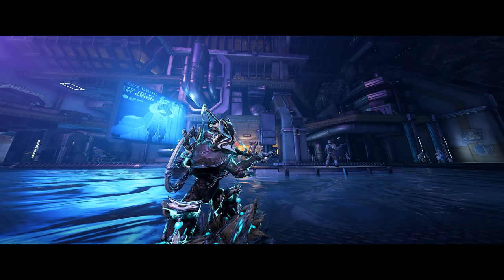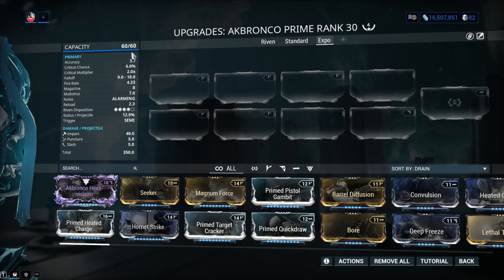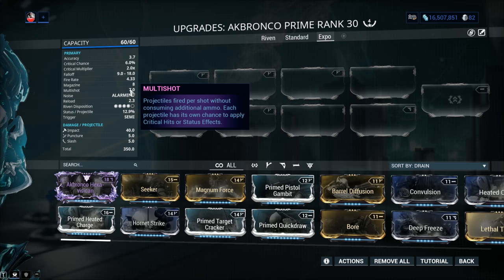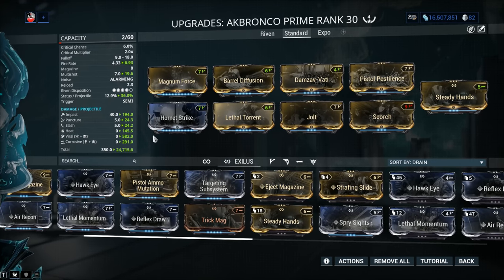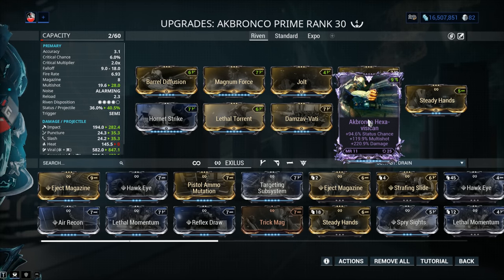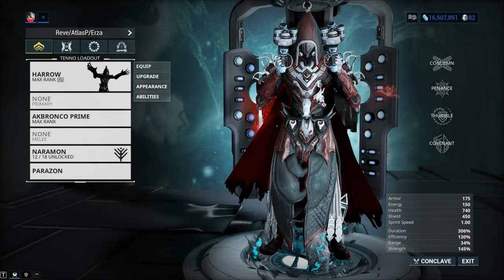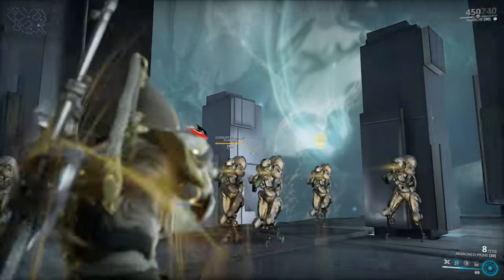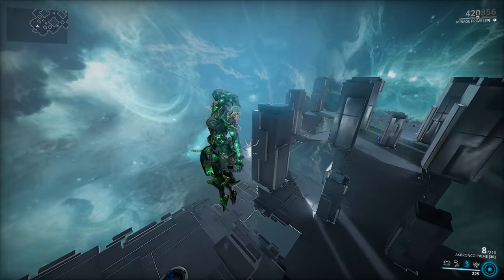Akbronco Prime Build 2020 (Guide) - Two Teapots One Mod (Warframe Gameplay)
With the release of the latest expansion for Warframe we got a new mod tailored to the Akbronco Prime. Namely, the Damzav-Vati which adds two hundred and forty percent viral damage to the weapon and prompted me to update the guide.

While Damzav-Vati ads a good amount of power to the weapon the Akbronco Prime still suffers from the same AK usability issues it always has. Low Magazine capacity, jumpy recoil, long reload time and a terrible spread that forces you into melee range in order to get full damage.
Critical stats for the weapon are also weak with only six percent base critical chance but a decent critical multiplier at two point zero which means it's worth using bonus critical chance additive after effects such as Arcane Avenger.
The Damage the weapon deals is more than respectable and in the right situation it can blow-up a high level target in just a couple of shots but the usability issues simply drag it down. Especially if you consider all the competition this weapon has.
Damzav-Vati does allow us the have the magic trio of Viral, Corrosive and Heat but I wish we had something that would have helped the usability of the weapon as-well.